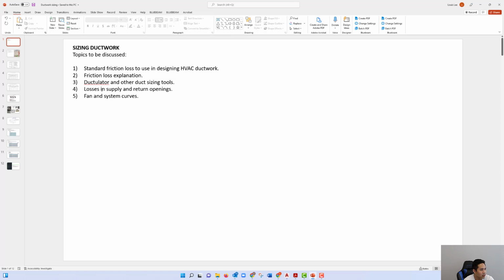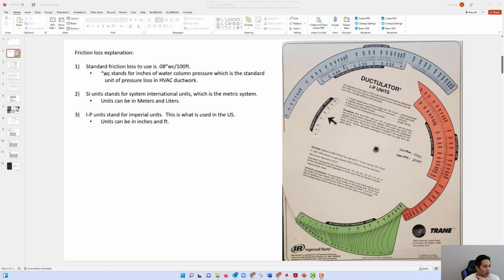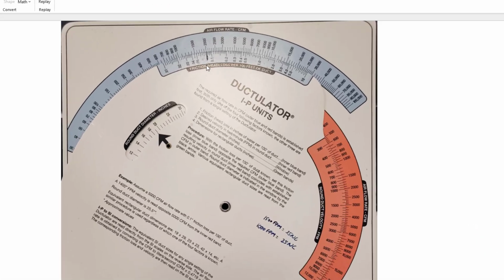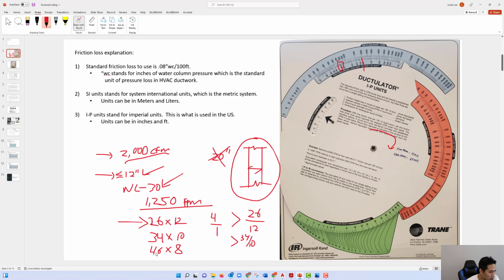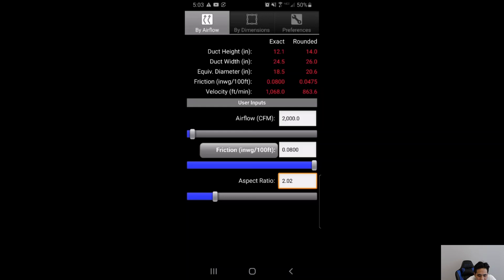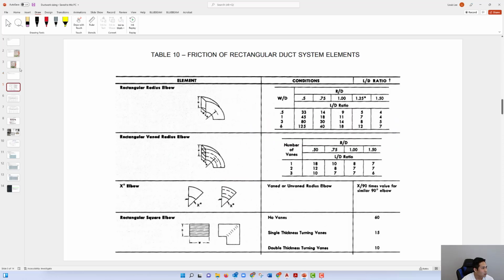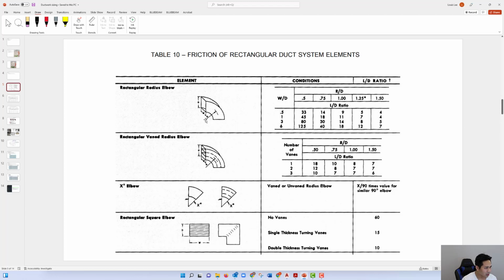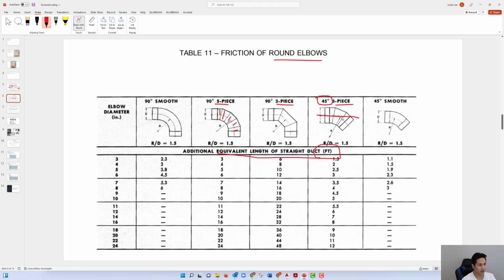Ductwork sizing and Layout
Licensed Professional Engineer will explain how to size ductwork for HVAC systems.  Pressure loss calculations will be discussed and how to determine these losses.

For more video content on HVAC including design of HVAC plans, see my online courses below:

The subscription will provide access to CAD file design templates as well as other useful files that can be used to design MEP Engineering Plans.